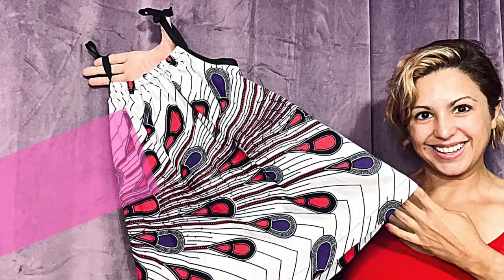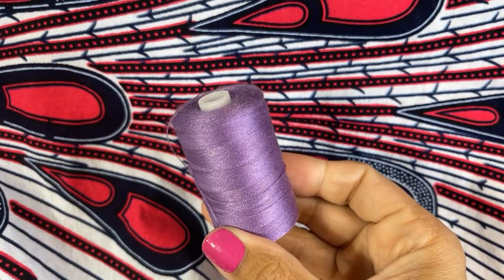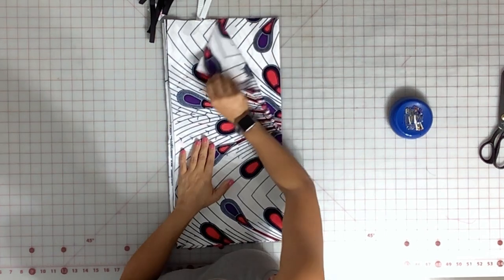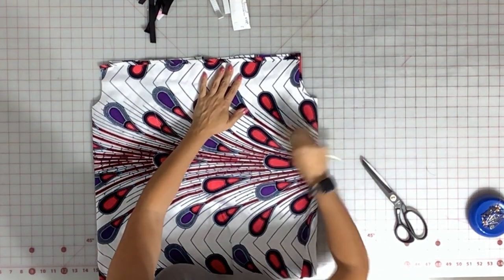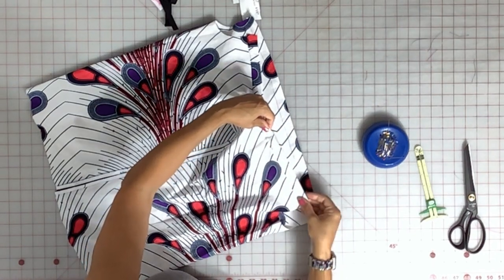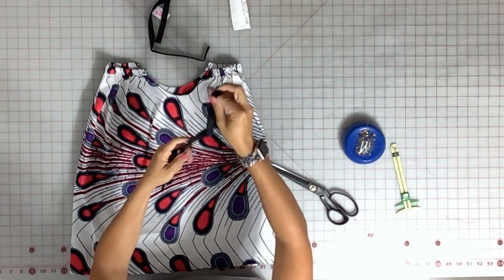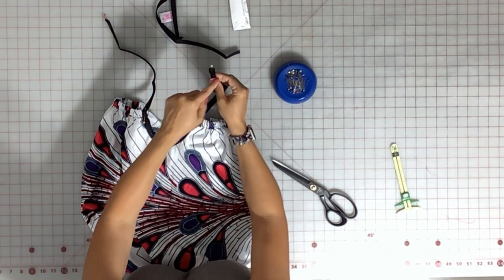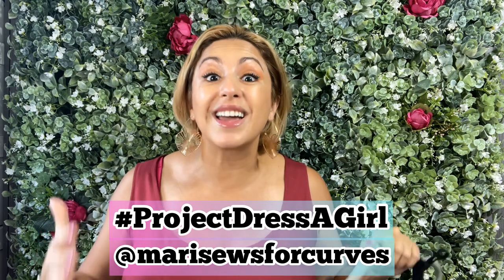FAST, EASY & BEGINNER FRIENDLY SUNDRESS TUTORIAL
Let's make a fast and beginner friendly dress that is easy to sew up! You might even have all of the supplies that you'll need at home to make this simple dress. This is a great dress to use up your remnant/scrap fabrics and donate to a child in need. @ThoughtfulCreativity

ProjectDressAGirl will be donating dresses to Dress A Girl Around the World

Note: If you don't have a local ambassador ,I'll be happy to donate your dresses and I'll sew on a label if one is needed. Please send them to me at: